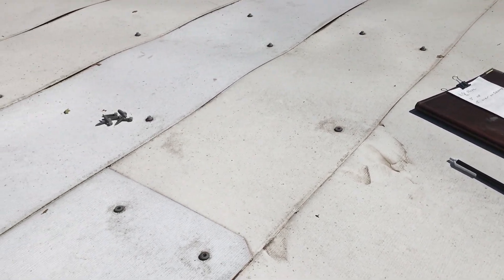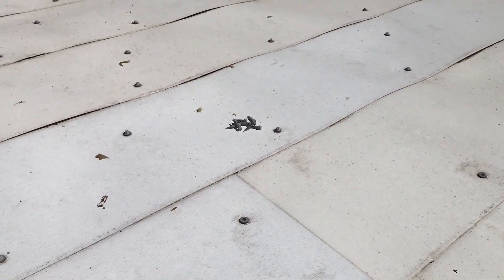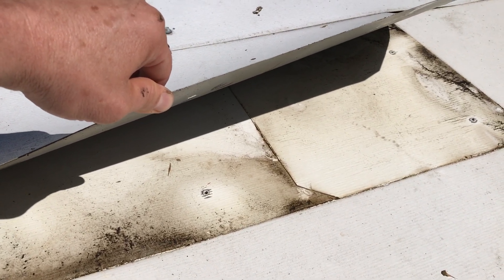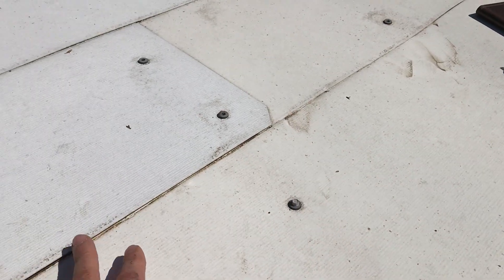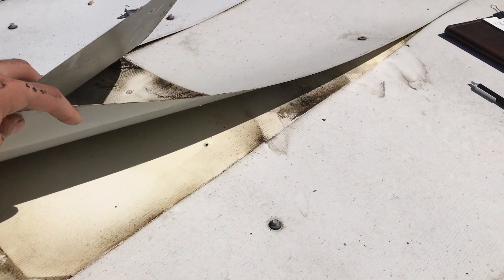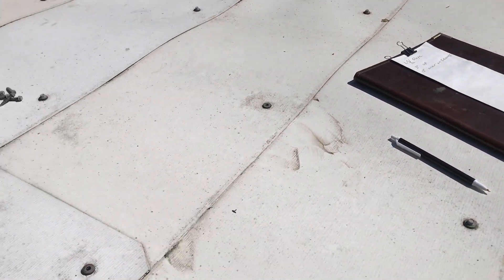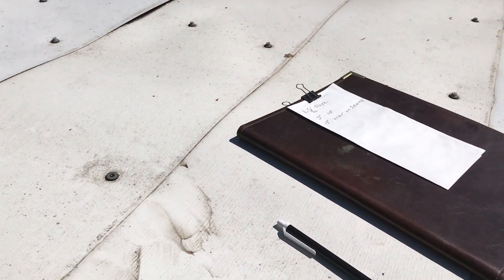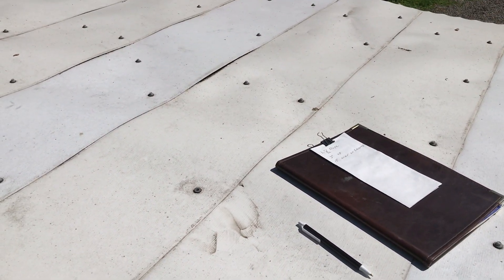Aluminum Roof Analysis A ... Overlap Measurements 1.5 Pitch Roof